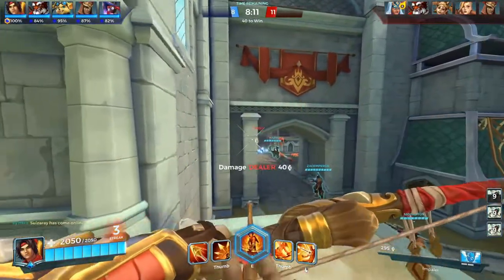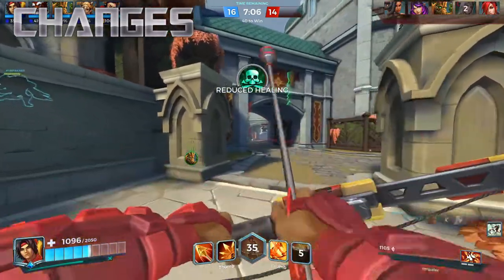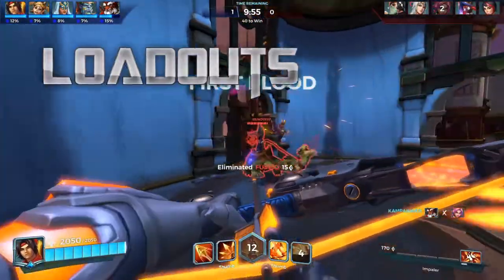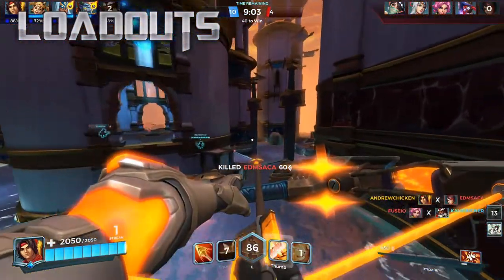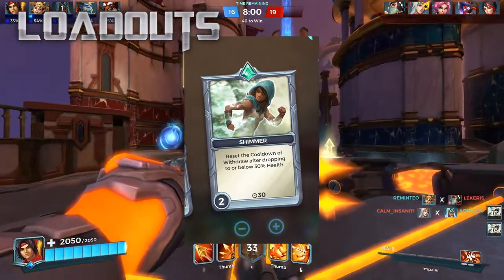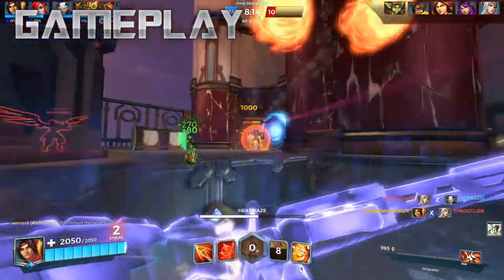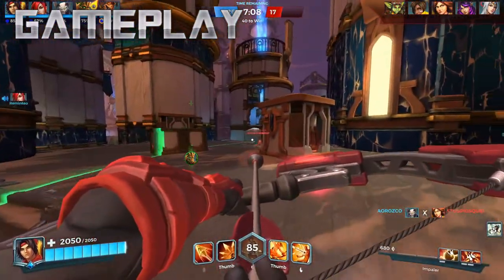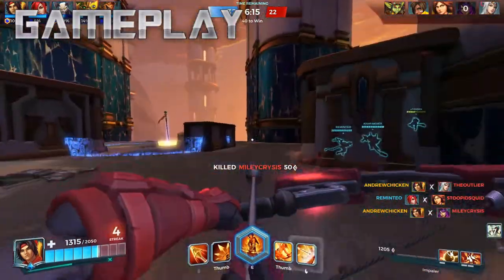How to Play Sha Lin in Paladins - Season 3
Welcome back to another video! This is the first guide of many in Season 3, and we're starting off with the champion who got changed the most, Sha Lin. Sha Lin is ultimately stronger now since the changes, and this guide will help you learn exactly how to play the new and improved Sha Lin. Who do you guys want to see next?